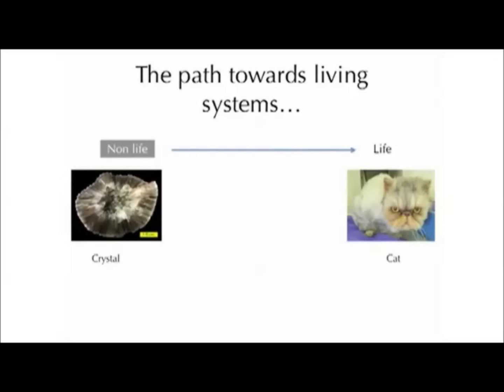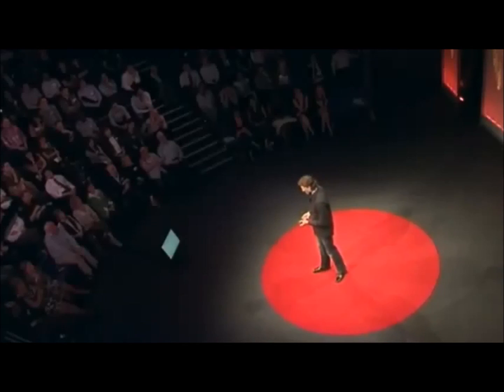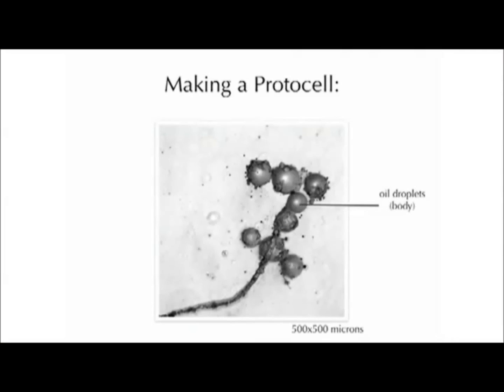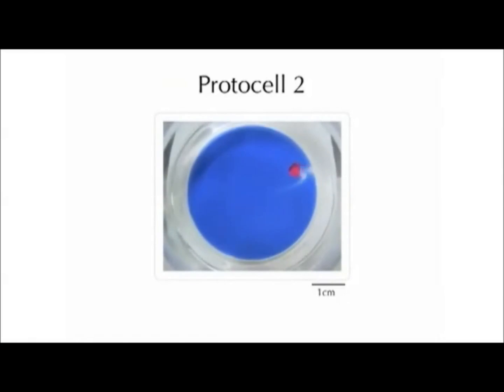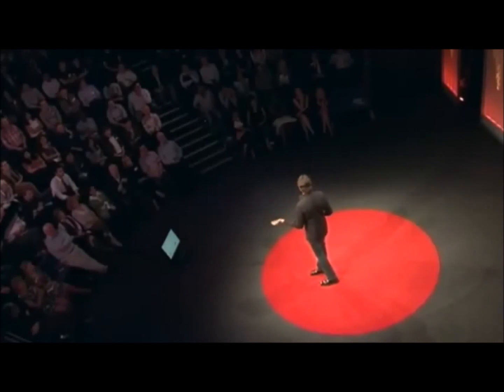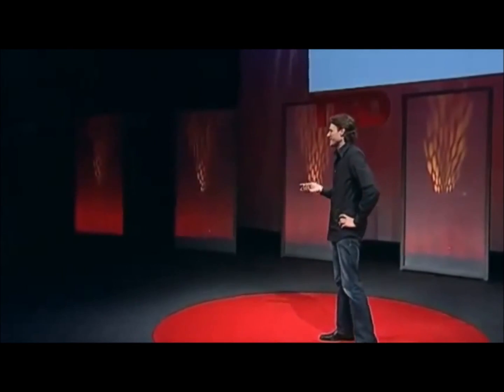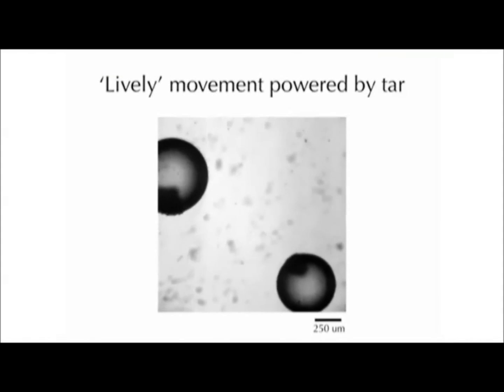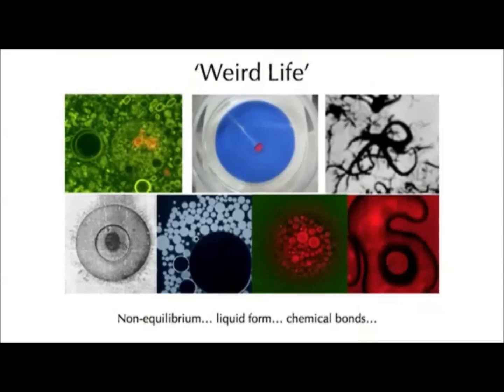Life from nonlife: A creationist's nightmare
Yes, I've jacked this clip from:
bdwilson1000

Check his stuff out.

In his lab, Martin Hanczyc makes "protocells," experimental blobs of chemicals that behave like living cells. His work demonstrates how life might have first occurred on Earth...and perhaps elsewhere too.

Be sure to check out David Attenborough's excellent documentary on the origins of life called "First Life".